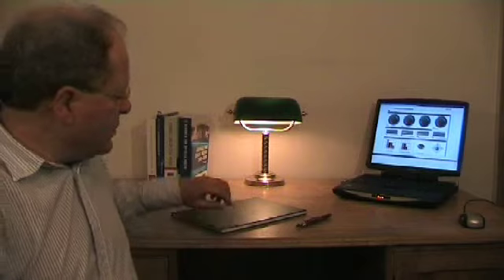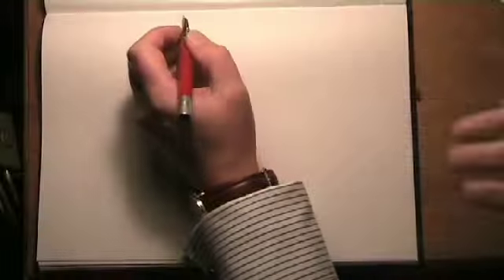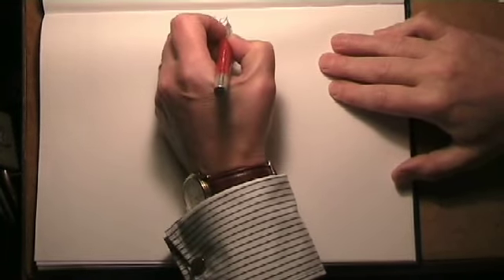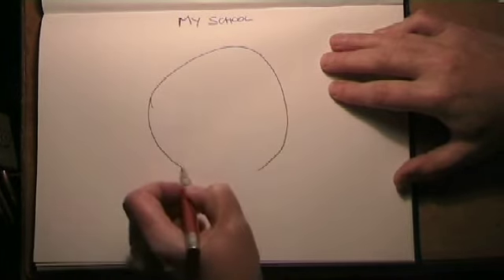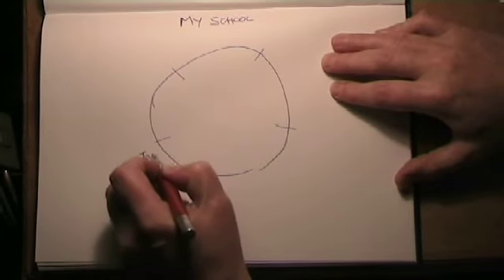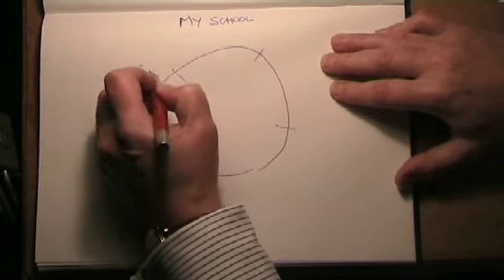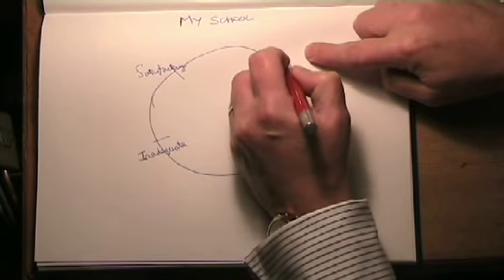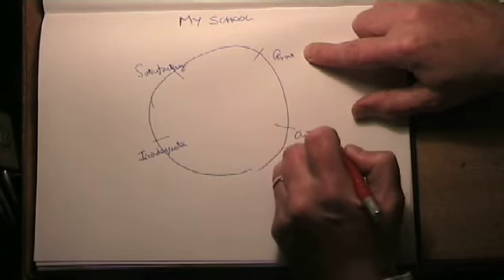Escendency for Special Schools - An Outline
Pull together all your assessment data to see highly visual reports all levels from an holistic individual pupil view to whole school progress.